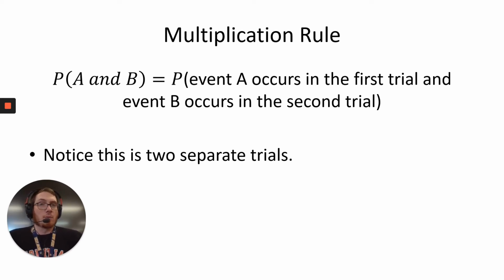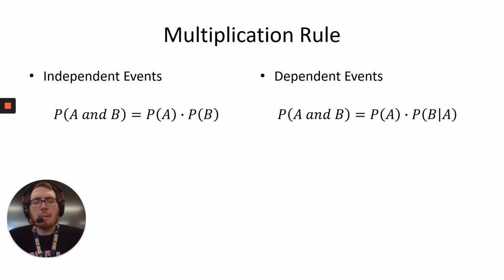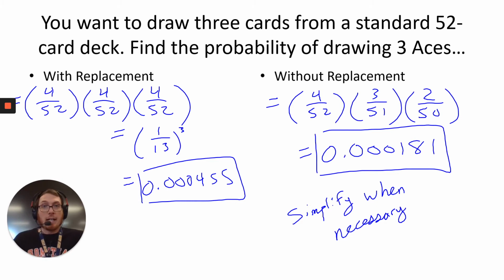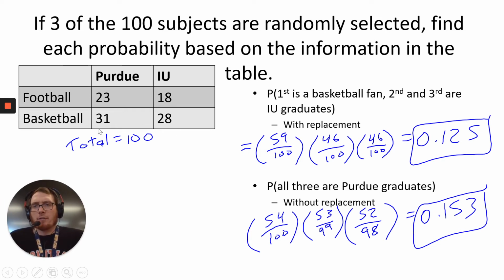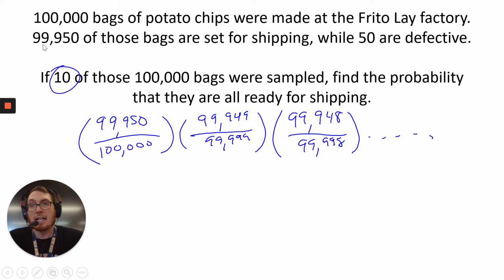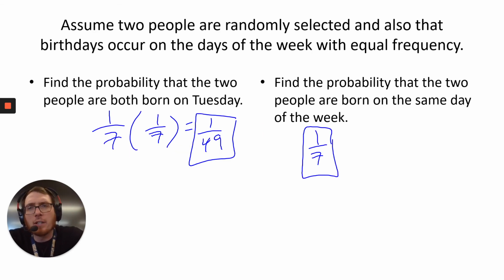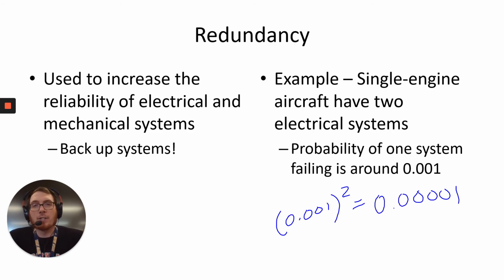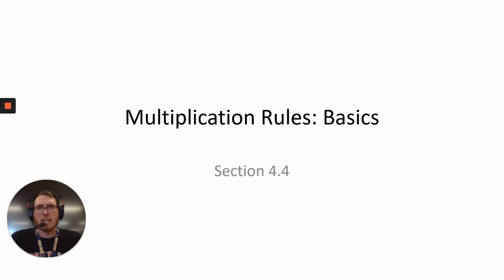Prob-Stat - Section 4.4 - Multiplication Rules: Basics